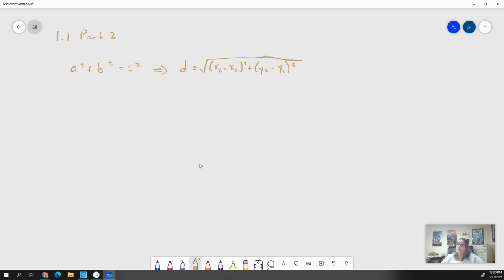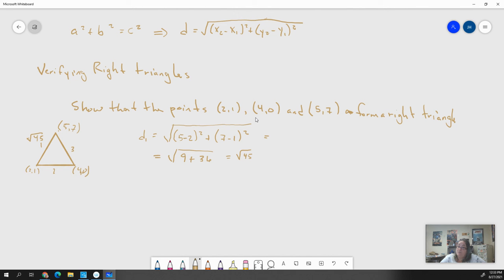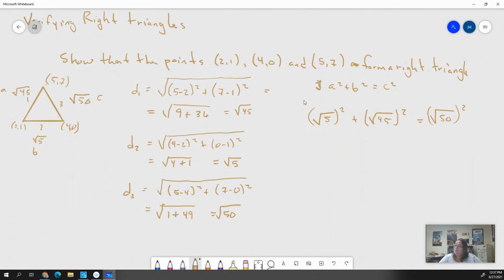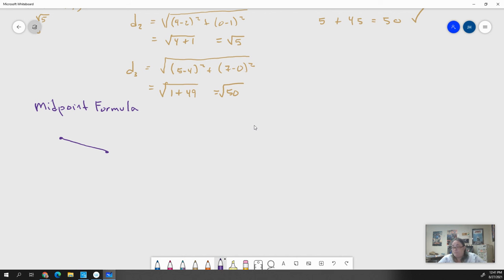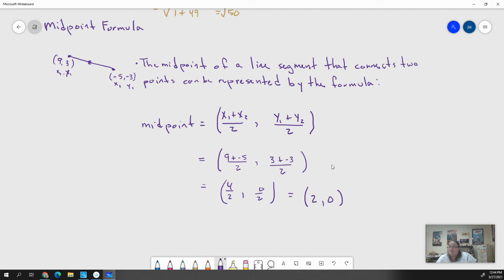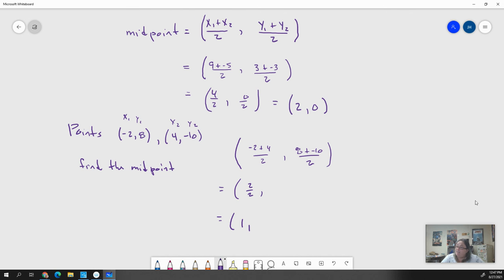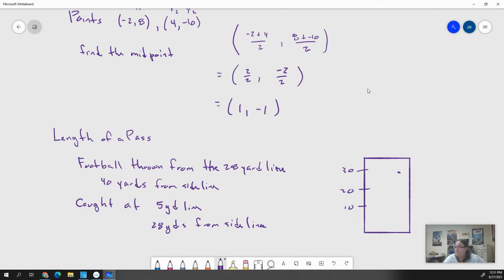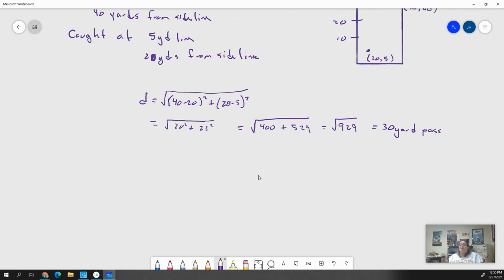PC Week 3 day 2